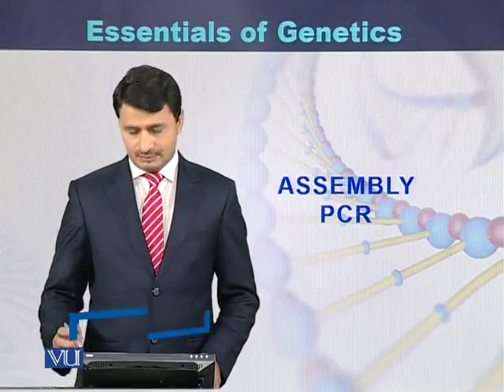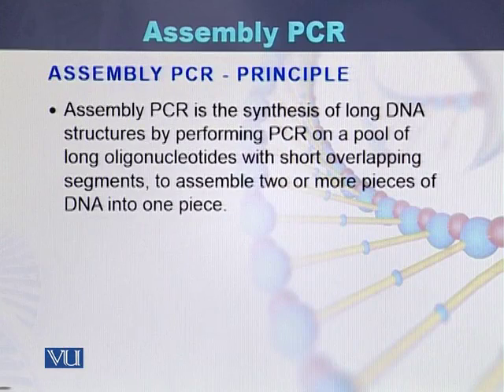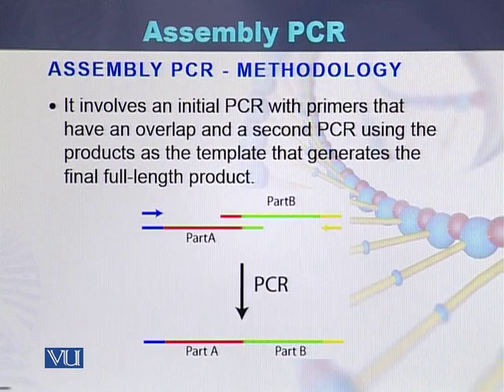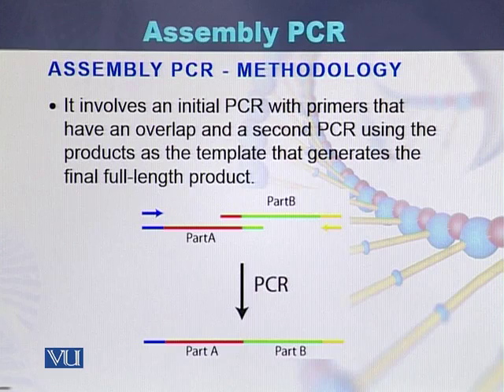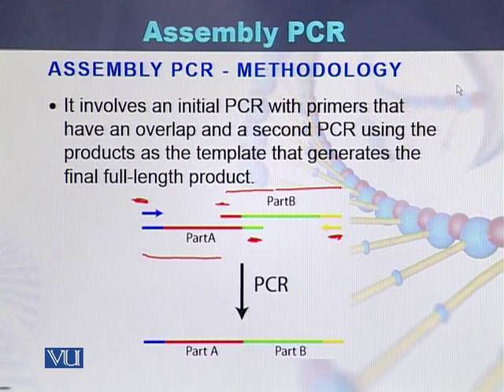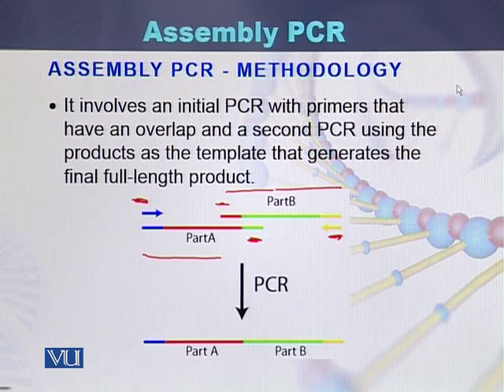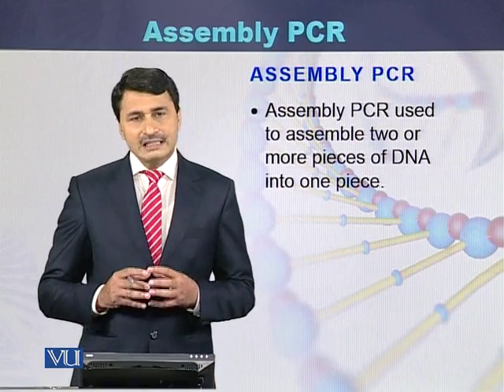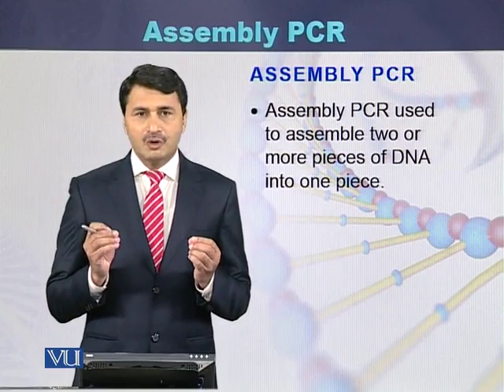BIO203_Topic021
Topic: 21